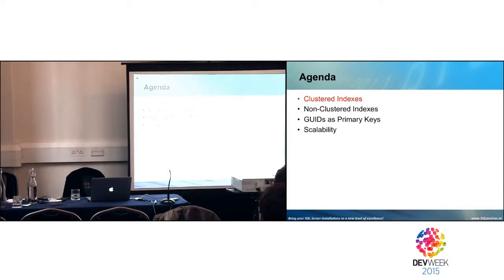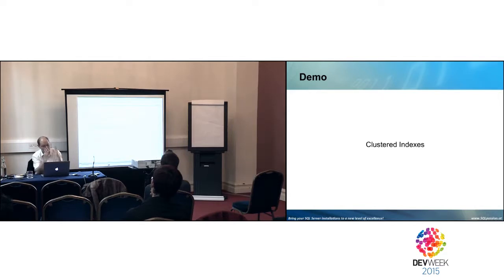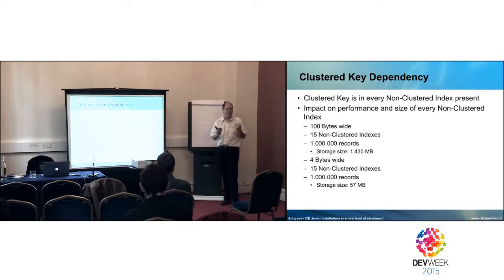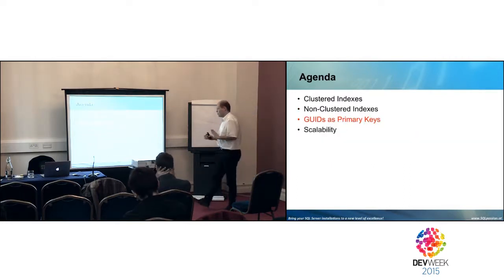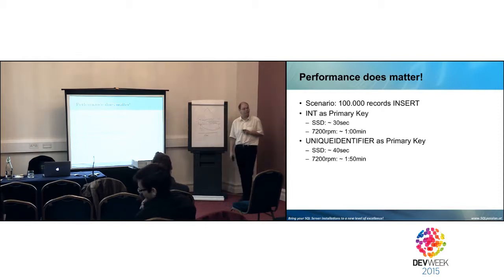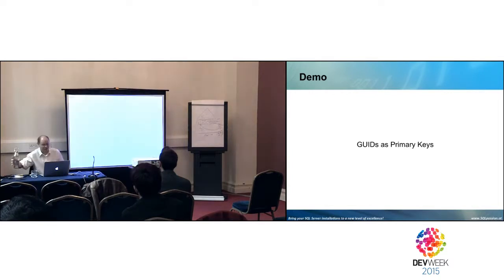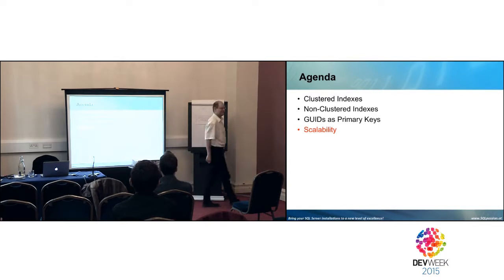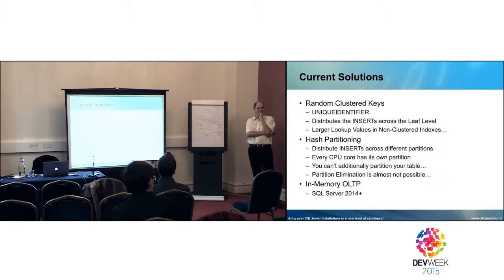Uniqueidentifiers as primary keys in SQL Server - Klaus Aschenbrenner